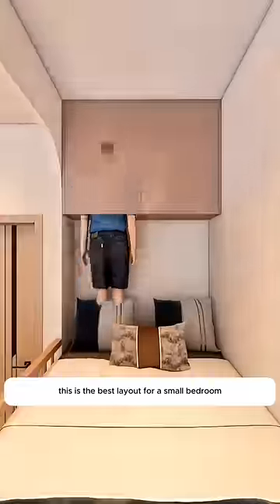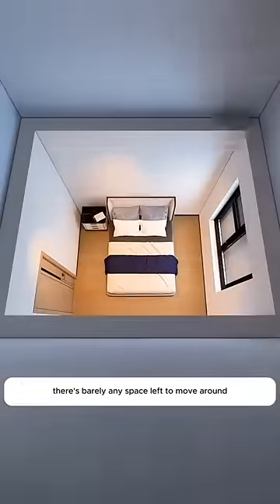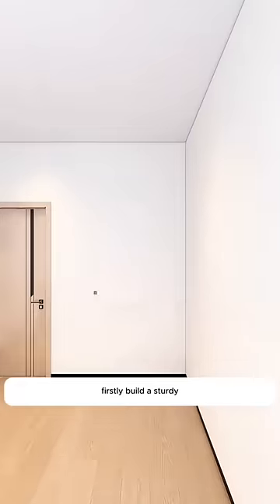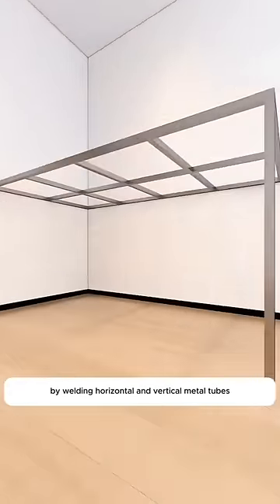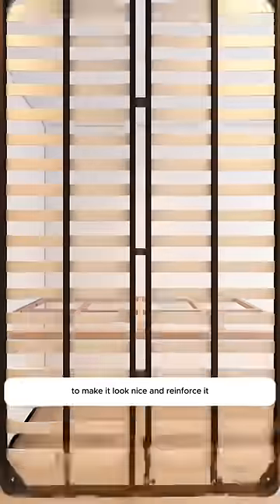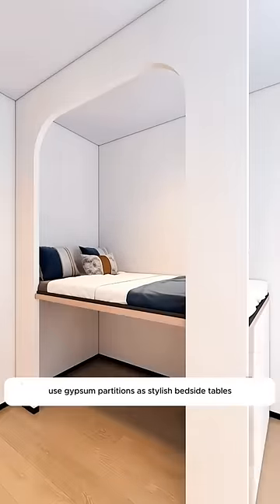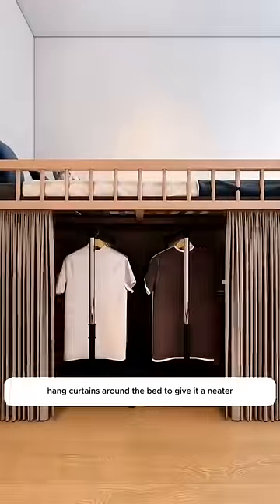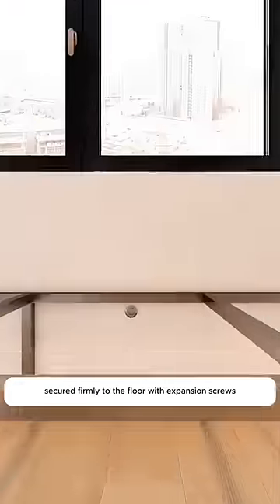Small Room Design VERY EASY TO BUILD